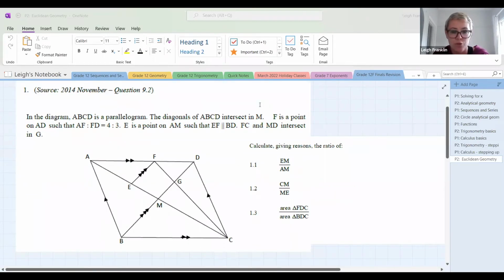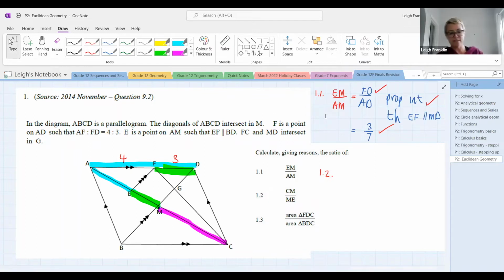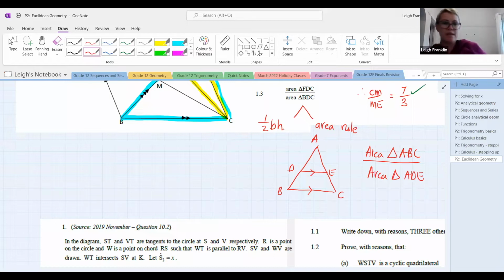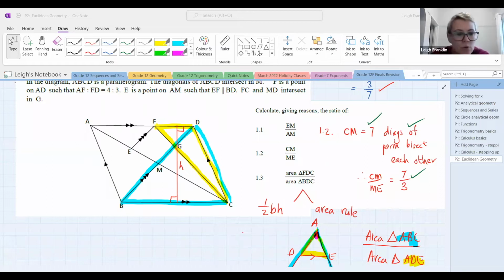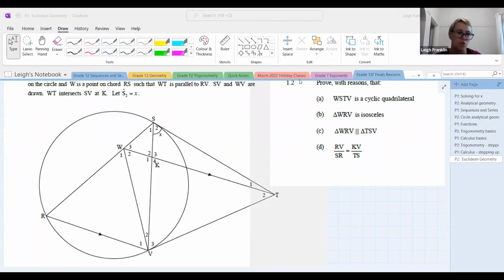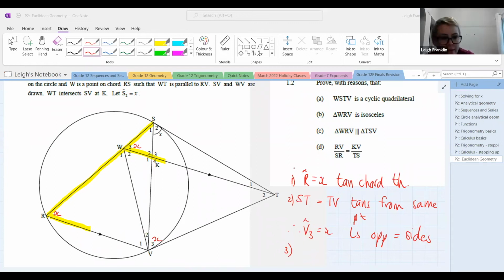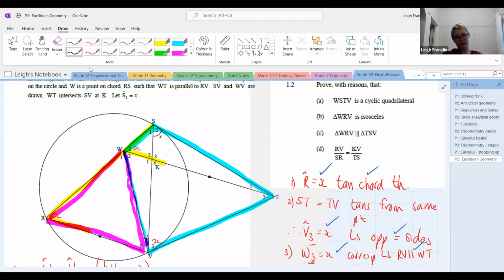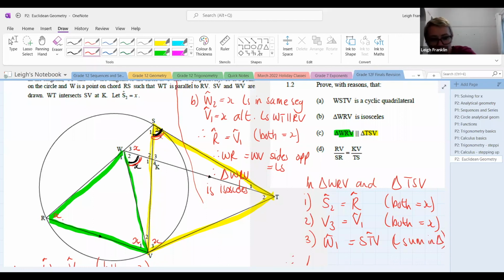Grade 12 - Revision: Final Exams Foundation (paper 2: euclidean geometry)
Grade 12 | revision | final exams | paper 2 | euclidean geometry | intercept | similarity | cyclic quadrilateral | isosceles |